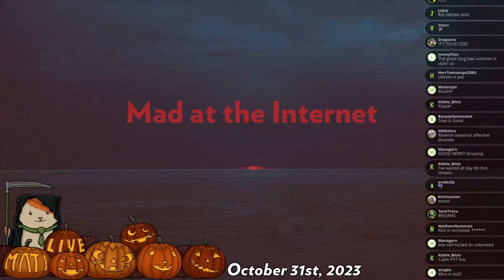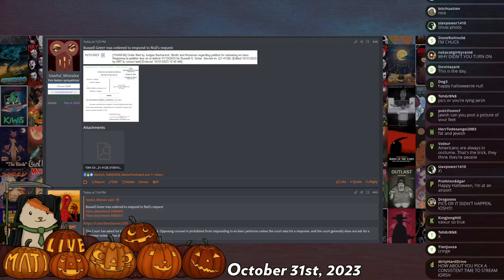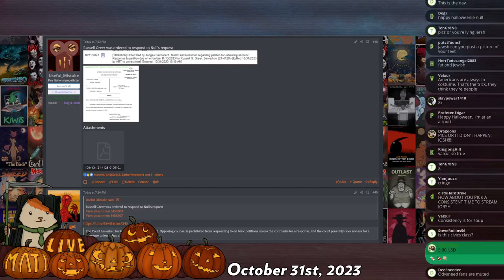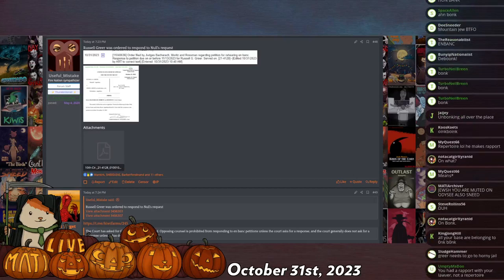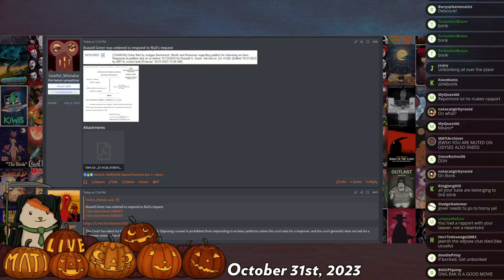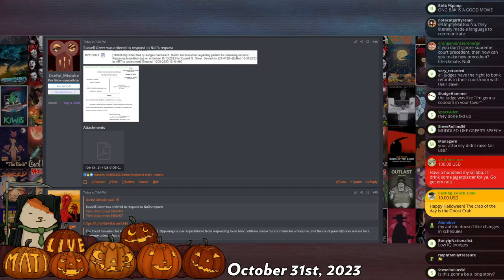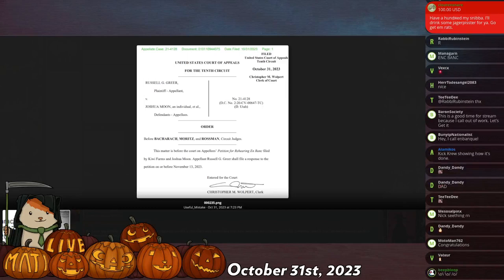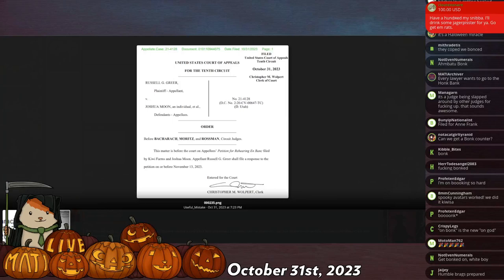optimistic on the Russel Greer case - Mad at the Internet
Josh says he is optimistic of the results of his appeal of Russel Greer's appeal.

Clip taken from:
Mad at the Internet (October 31st, 2023)